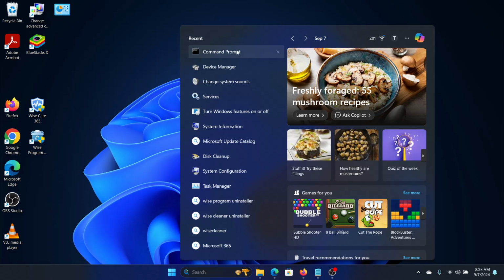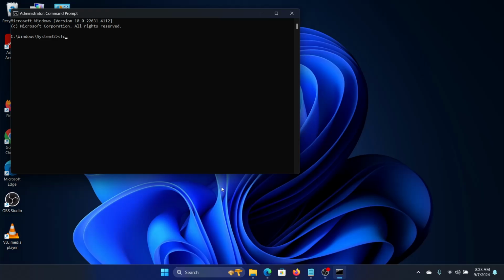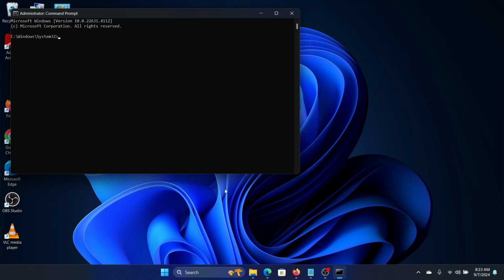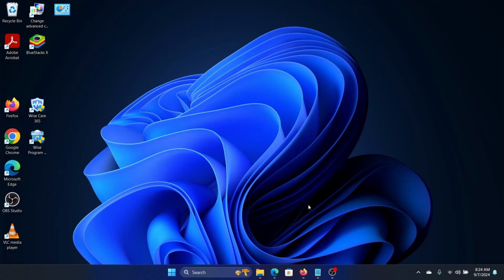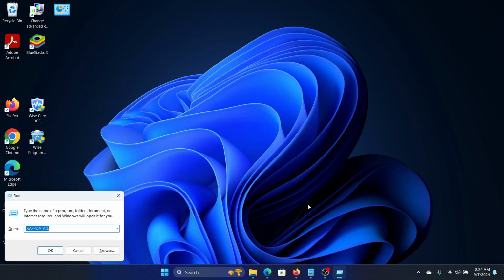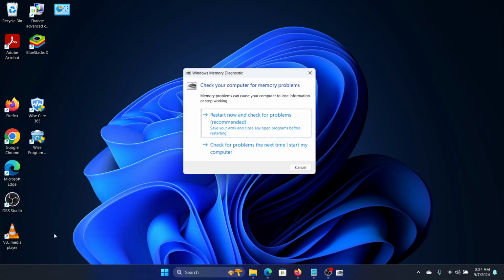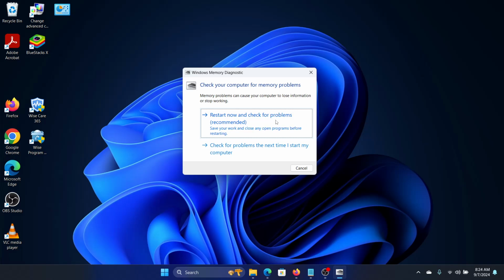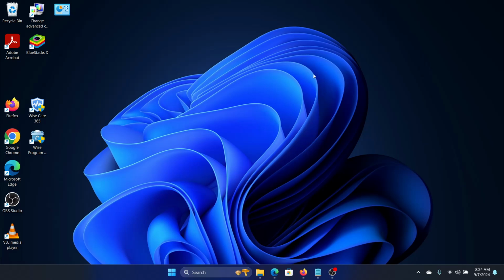The Exception Breakpoint Has Been Reached Error on Windows 11 FIXED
Video Title: The Exception Breakpoint Has Been Reached   Error on Windows 11 FIXED

Encountering "The Exception Breakpoint Has Been Reached" error on Windows 11? Our video provides a clear, step-by-step guide to troubleshoot and resolve this issue. Follow along to fix the error quickly and get your system back on track.